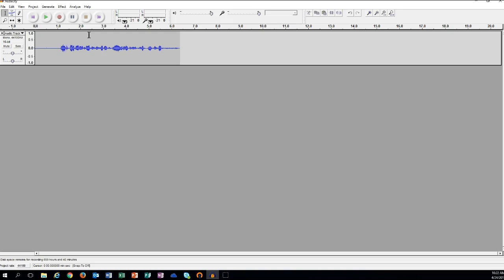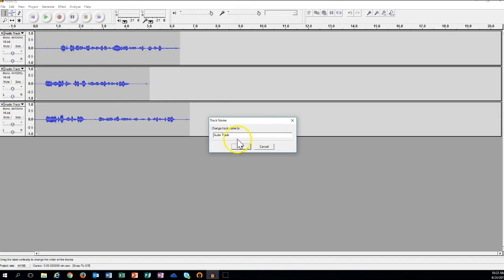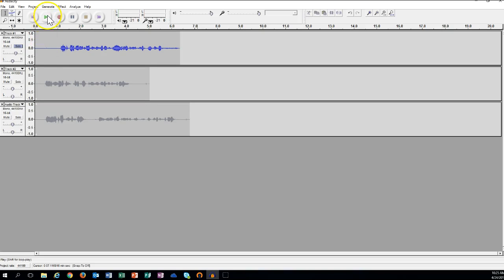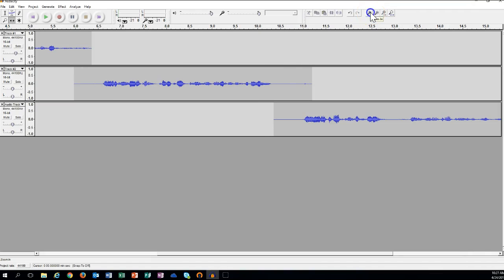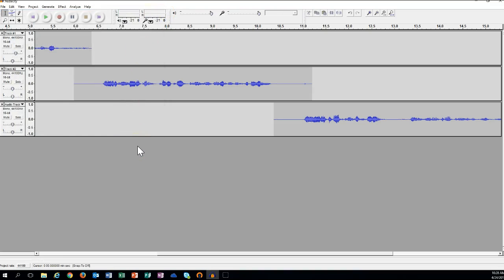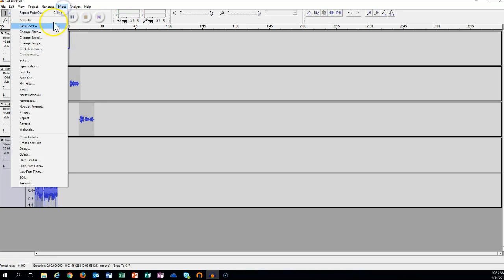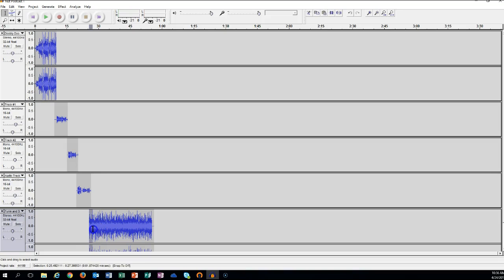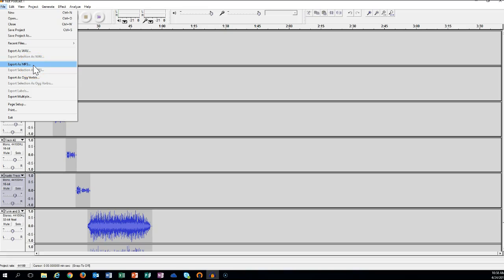Introduction to Audacity